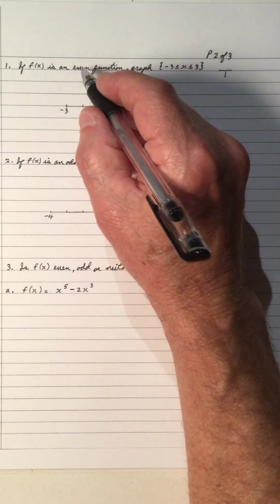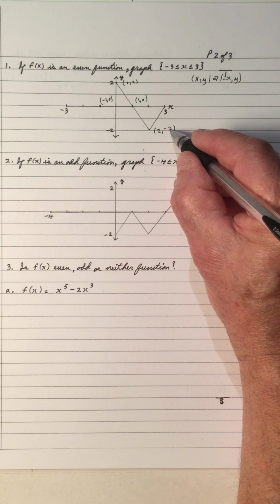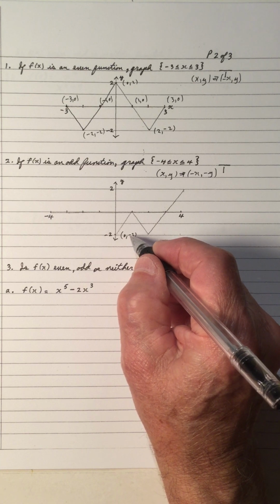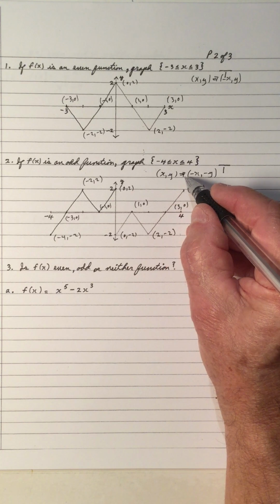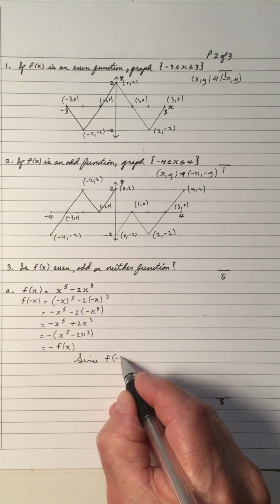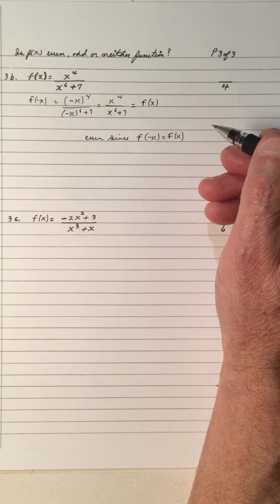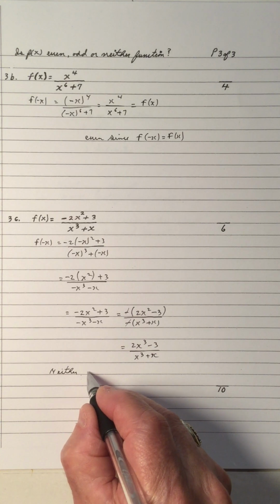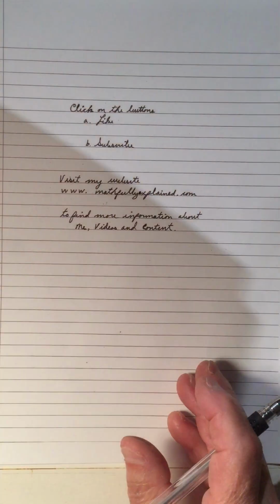Review - Even, Odd Functions